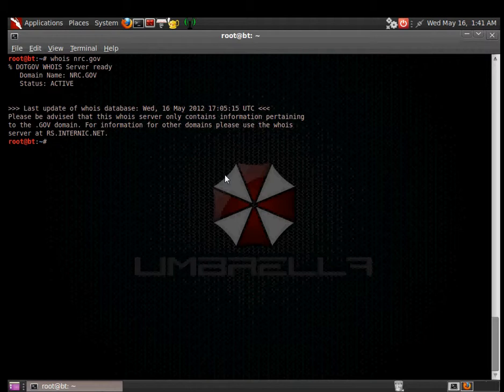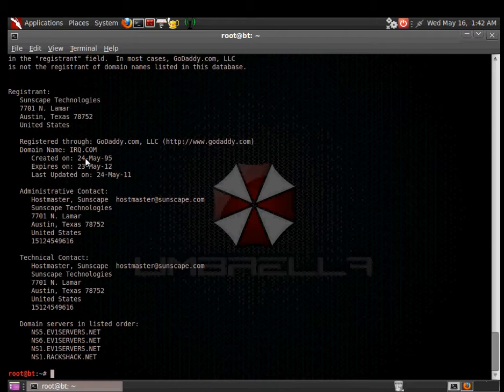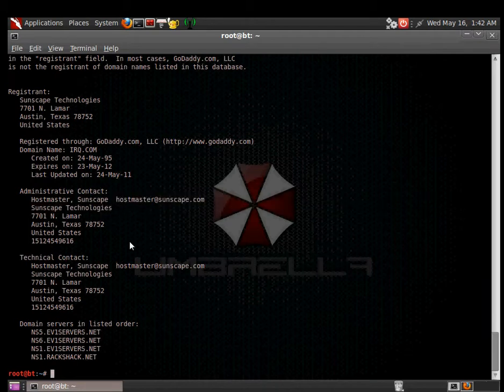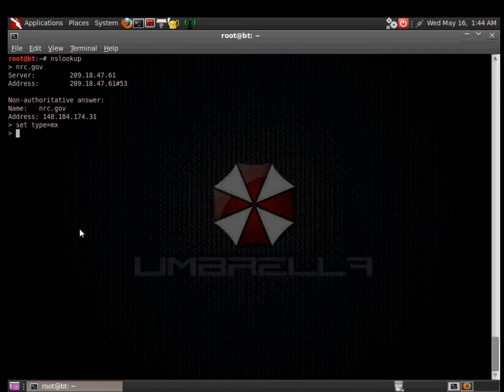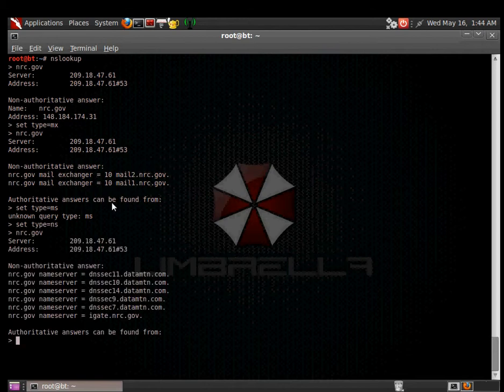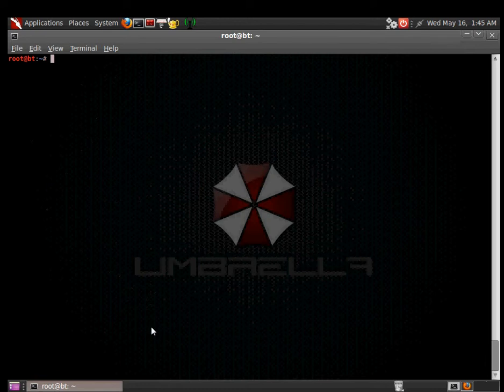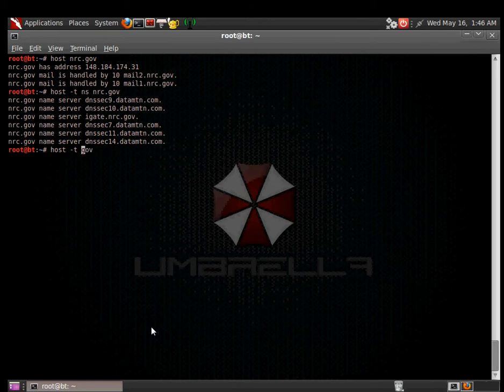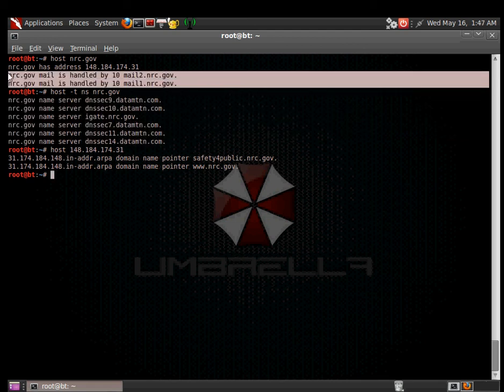UFPTC - Unit 5-2 Whois, DNS, Host Lookup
by NapalmF!re

umbrellaforums.co.cc